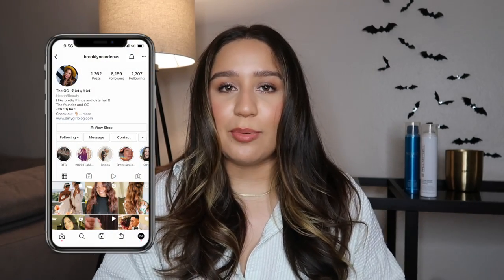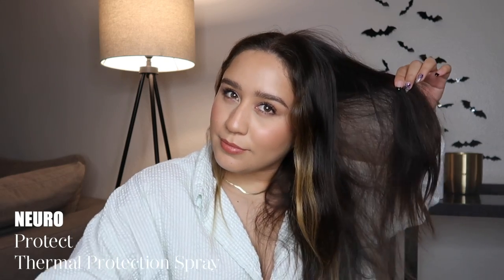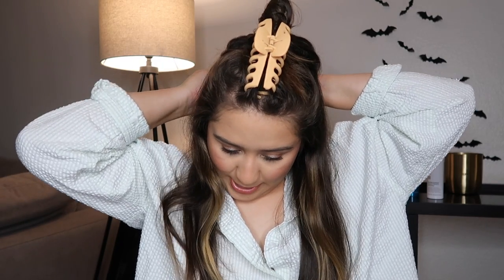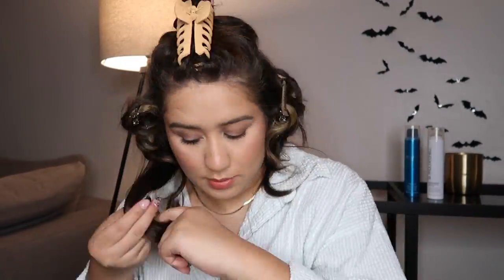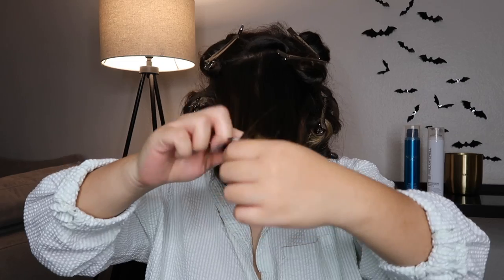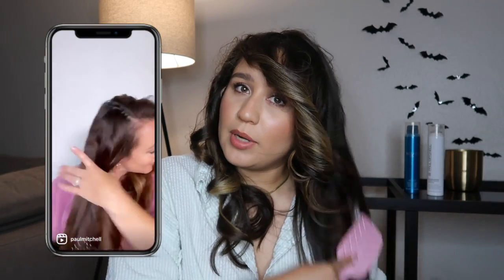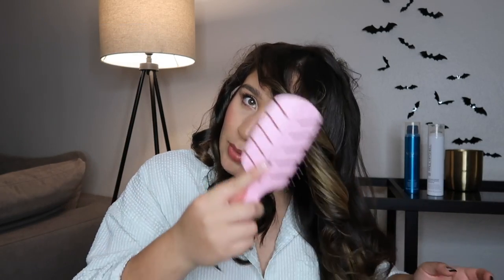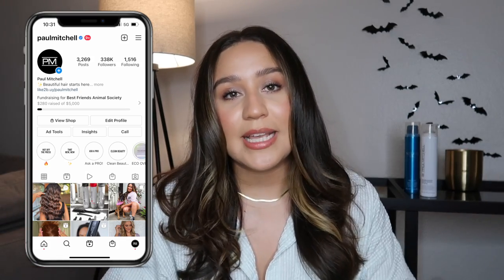How To Fake A Salon Blowout At Home Like A Pro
Follow along as Jessica demonstrates one of her favorite professional hacks from a JPMS educator.

PRODUCTS MENTIONED:
Neuro Hair Curl XL Titanium Iron:
Neuro Protect Thermal Protection Spray:
Paul Mitchell Undone Texture Spray: